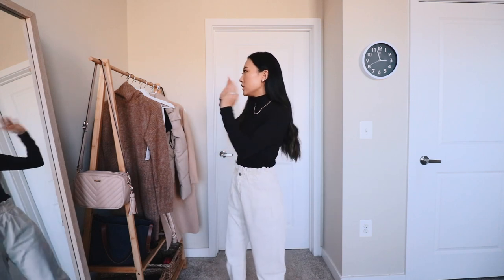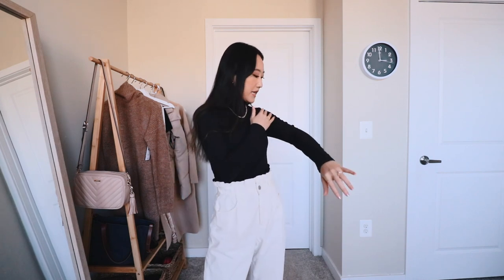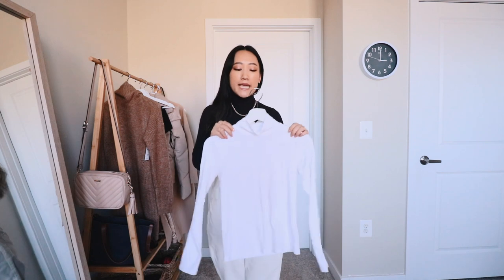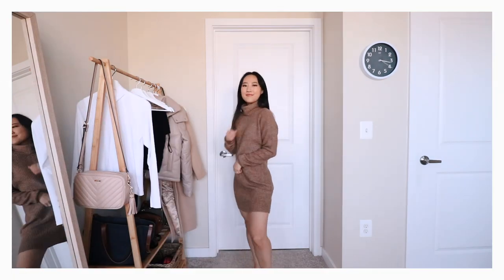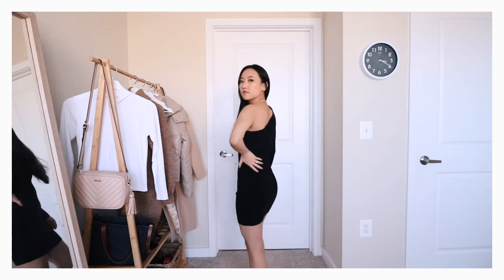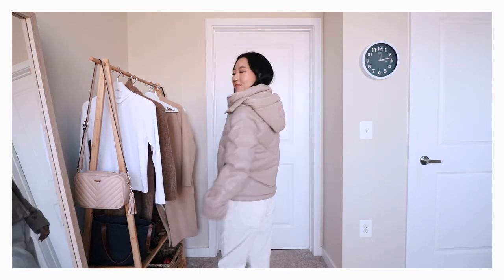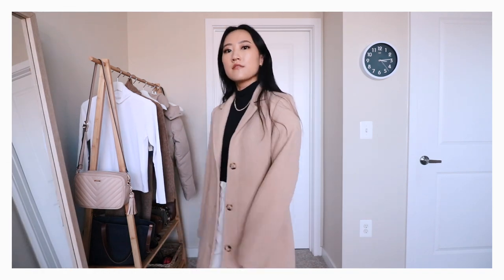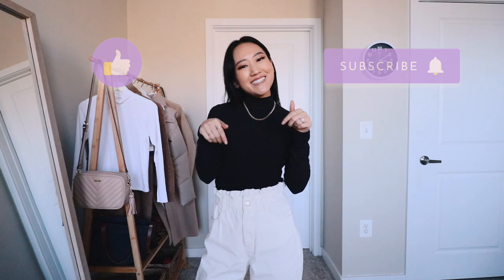ABERCROMBIE TRY ON HAUL 2021 winter 2021 | laying basics, dresses, coats + more ✖︎ EverSoCozy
✰ABERCROMBIE TRY ON HAUL winter 2021 | layering basics, dresses, coats + more✰
👇🏼  O P E N  M E  F O R  D E E T S  👇🏼

5'3" | 105-110lbs | 24-25 waist | 32-34 bust

[0:00] intro
[1:44] try on haul
[8:30] outro

personal ig: @ever.so.cozy
makeup artistry ig: @chosun.artistry
romper’s ig: @romperthecav

main camera: canon rebel t6i